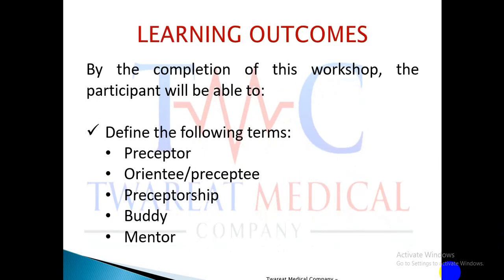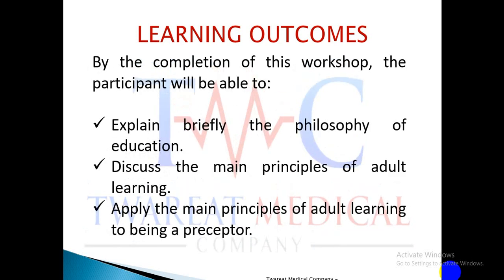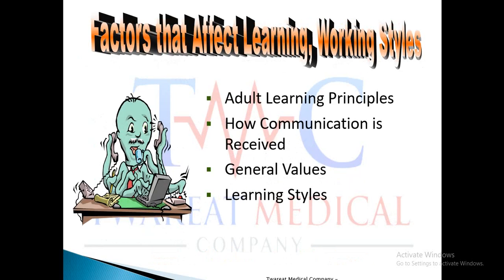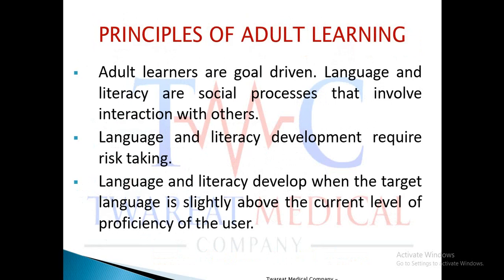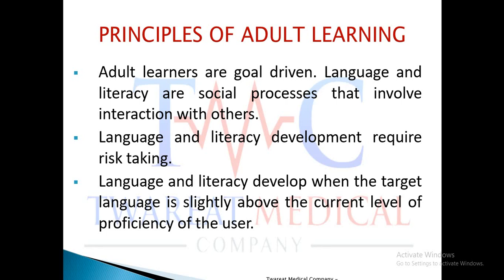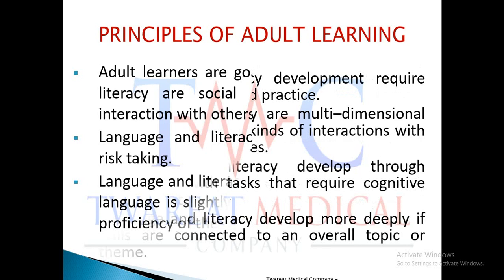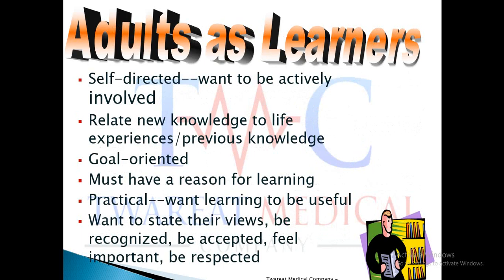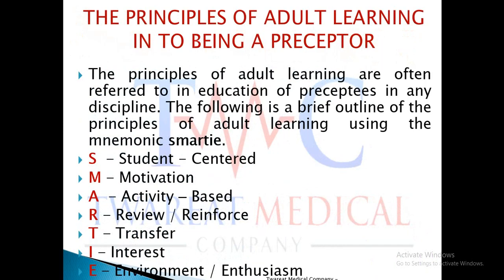1 Preceptorship Foundation